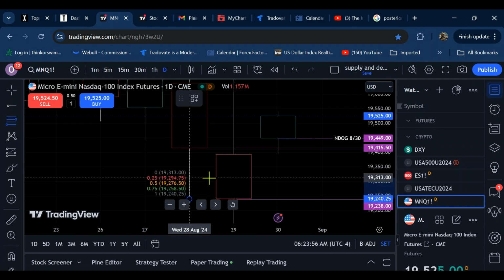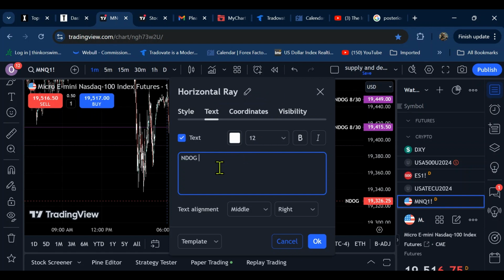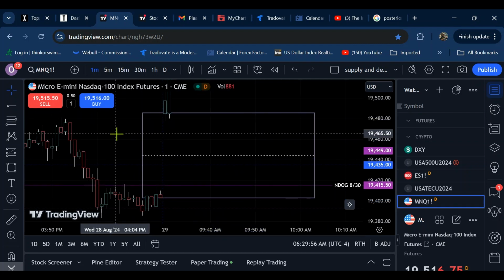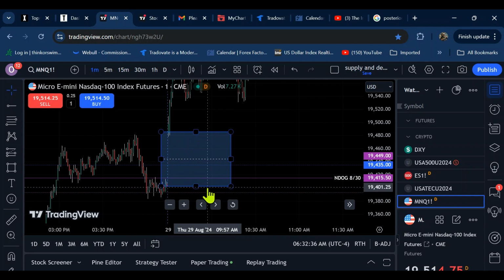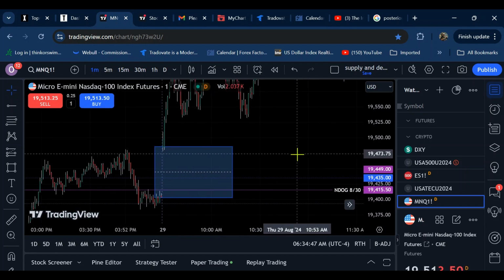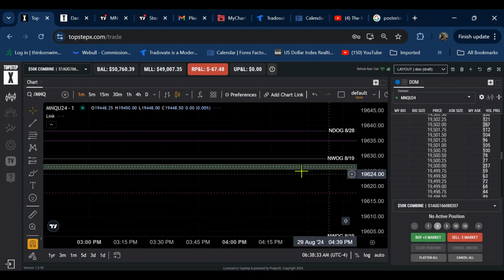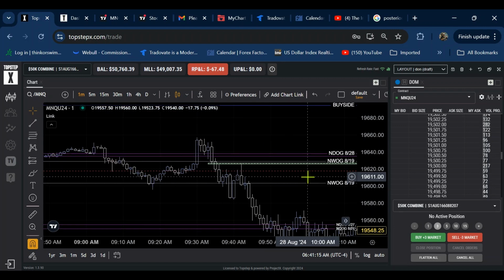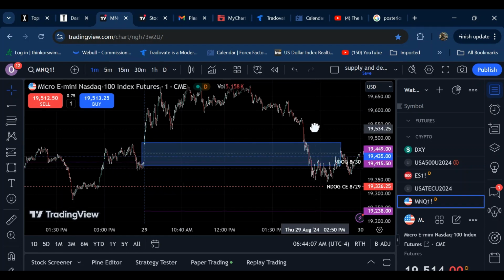Trading nuggets that changed everything for me.